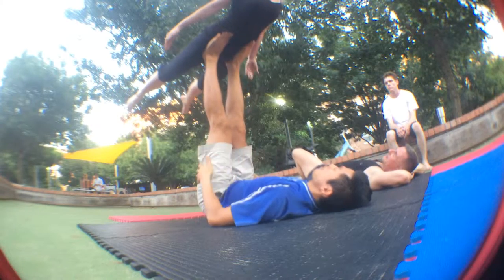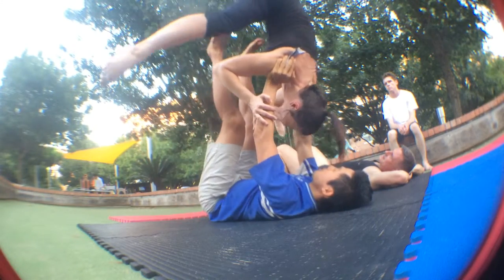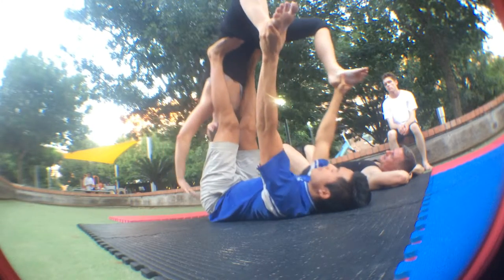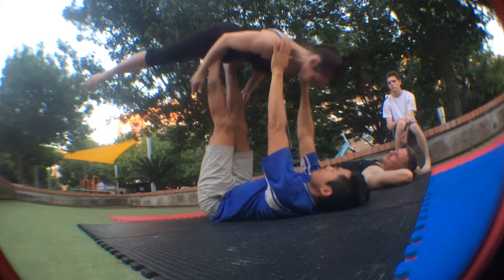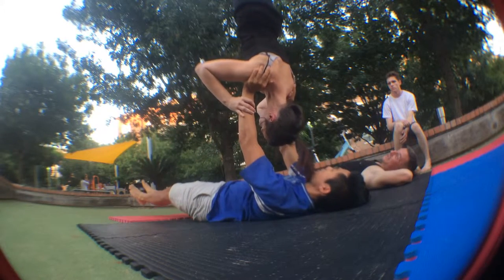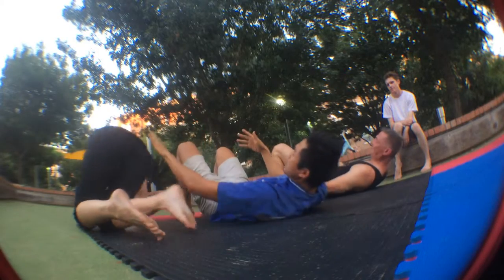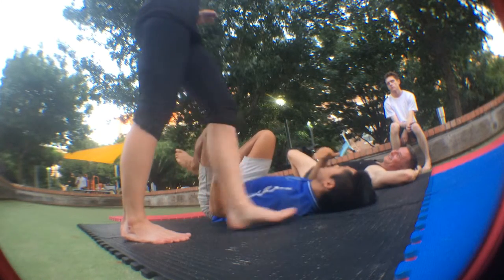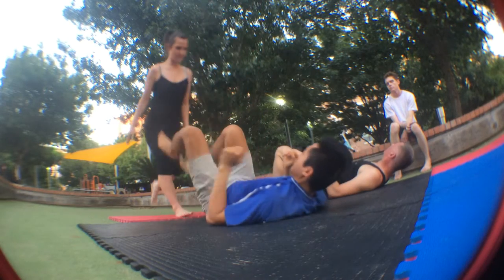Candle Free, Throne, Whip to Bird AcroYoga Tutorial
This video demonstrates some helpful tips for a fun transition from Candle to a whip to Bird.